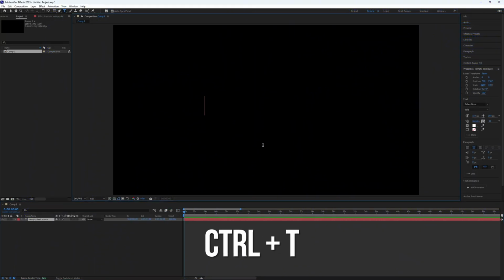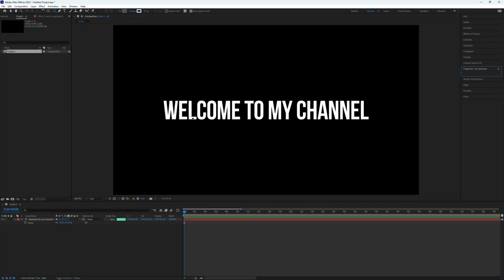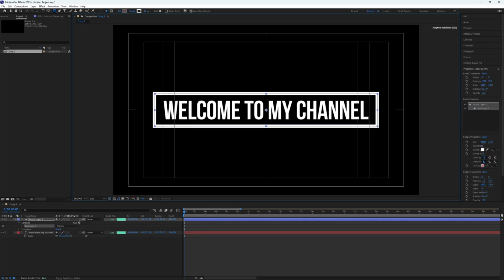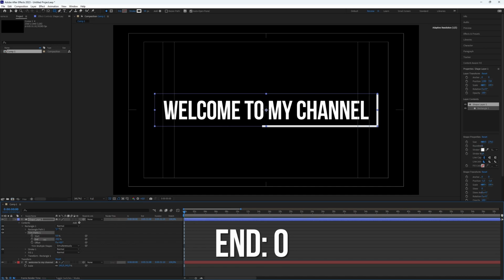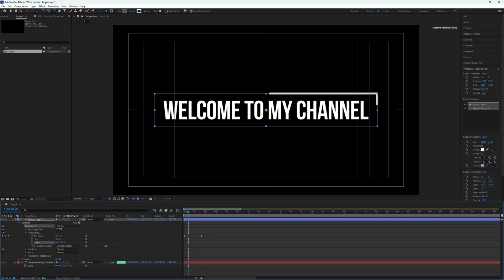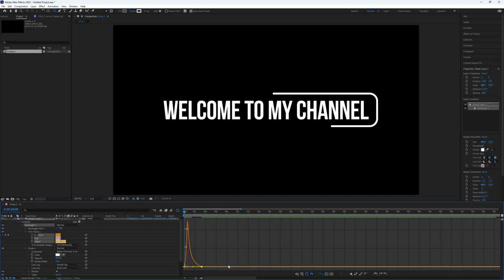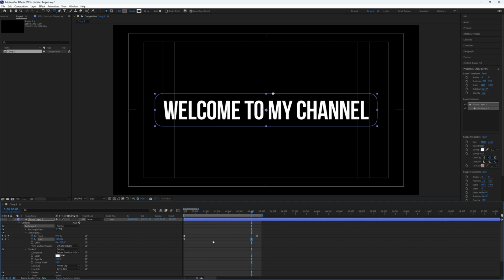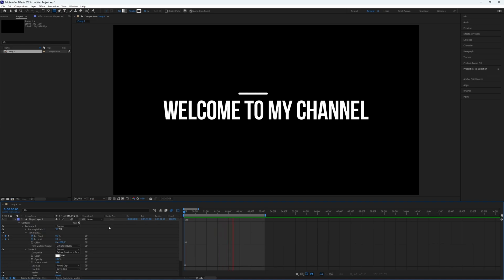How to Make a Line Border Around Text animation in After Effects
How to Make a Line Border Around Text animation in After Effects in 2023

Learn How to Make a Line Border Around Text animation in After Effects. It's really easy to do and learn to do it in just a few minutes by following this super helpful After Effects tutorial.

Discover how to create a striking line border around text in After Effects. Perfect for titles, intros, and more, this quick tutorial will take your video editing to the next level. Enhance your projects with a professional touch